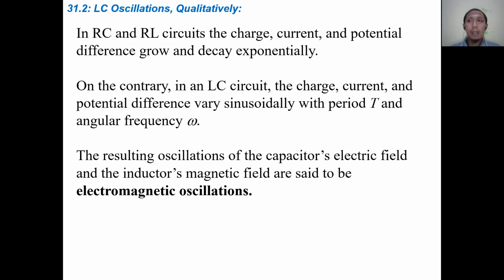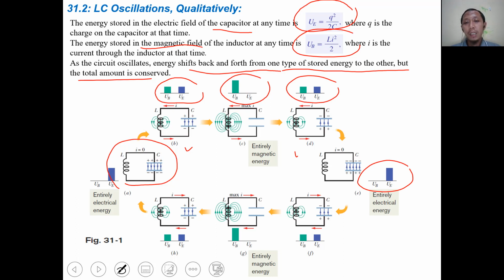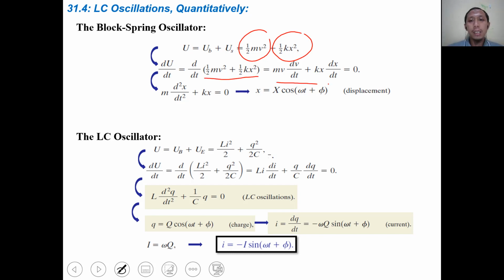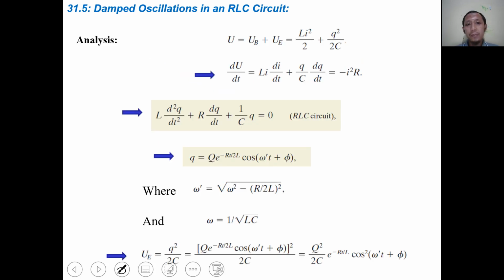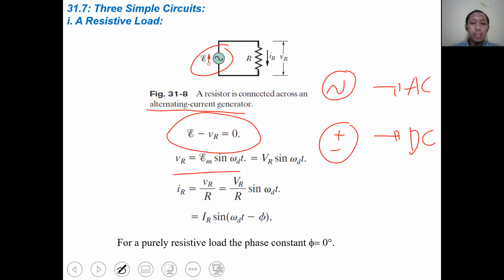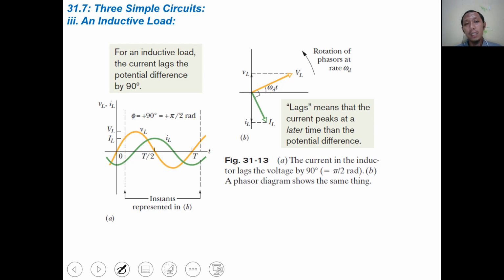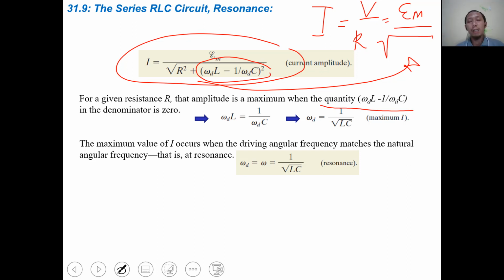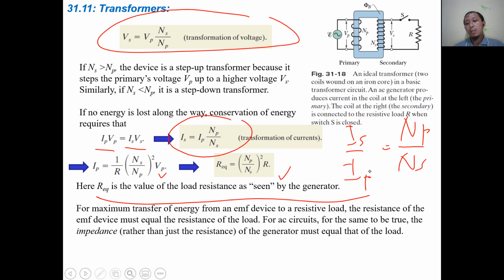Chapter 9 - AC Currents